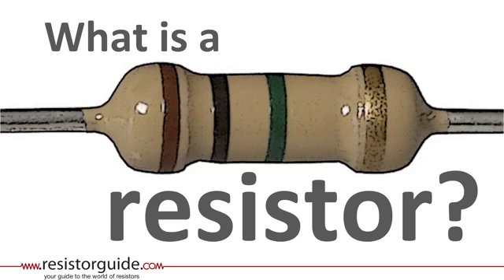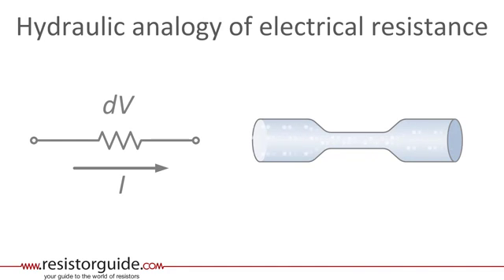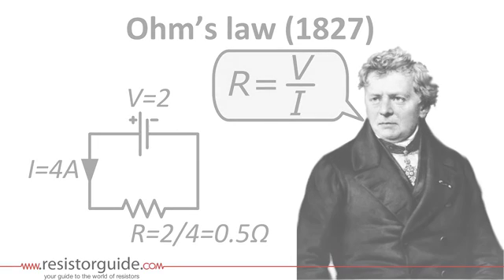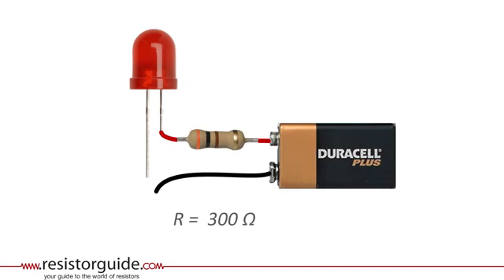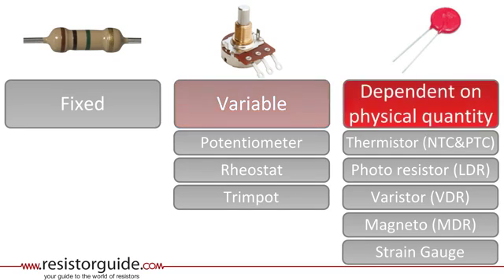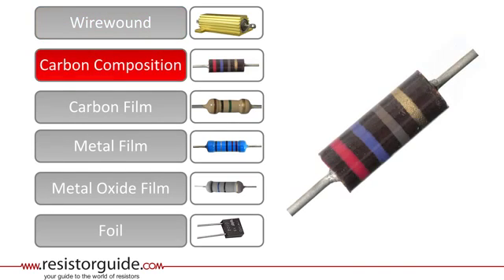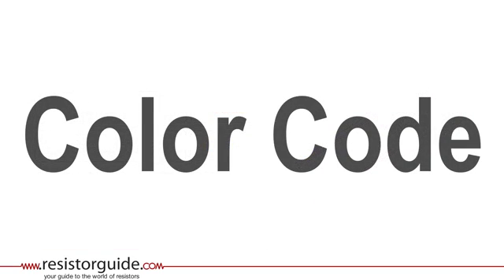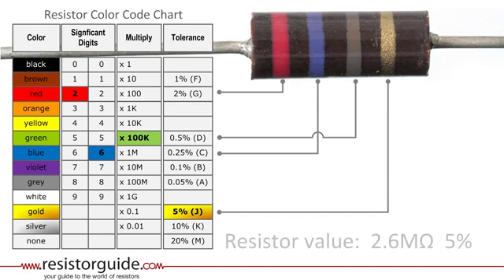Resistor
Detail of resistor